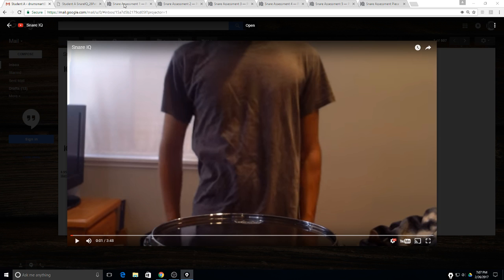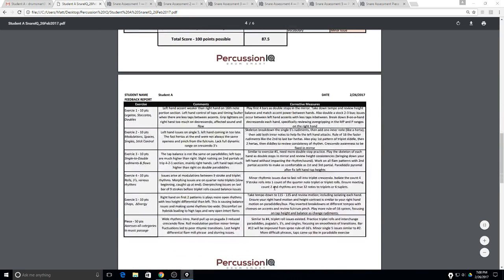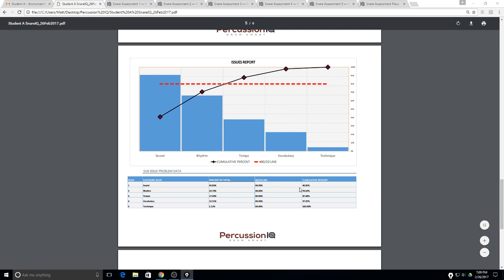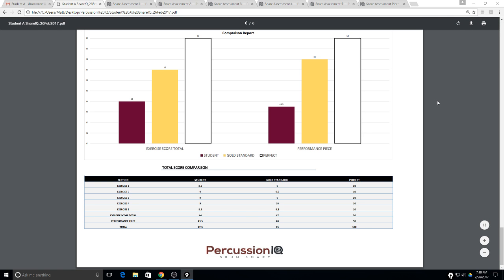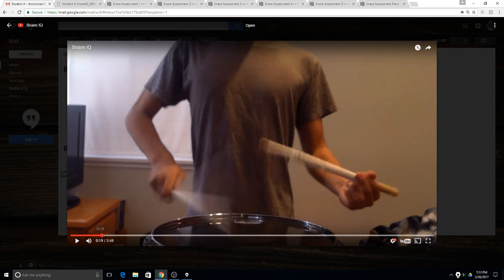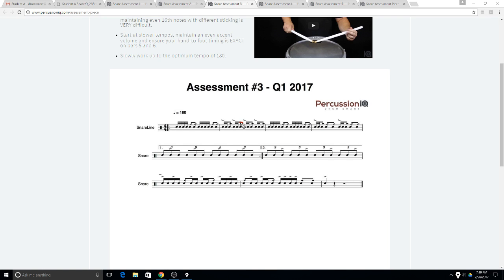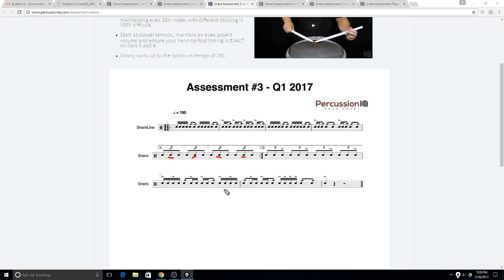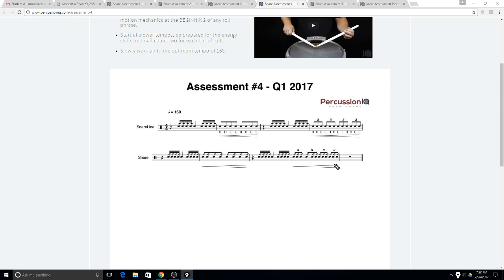COMMENTARY: Student A Snare IQ - P1, 2017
An anonymous performer is evaluated and broken down. This is an example of a student's IQ report and video assessment that could be purchased at the Percussion IQ store. The material performed was from Period 1, 2017 (Jan-Apr)